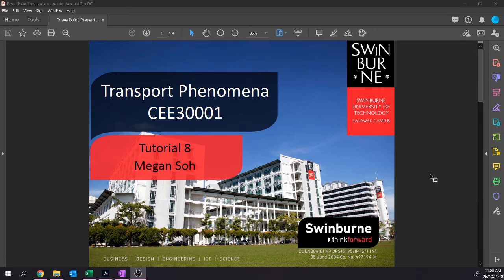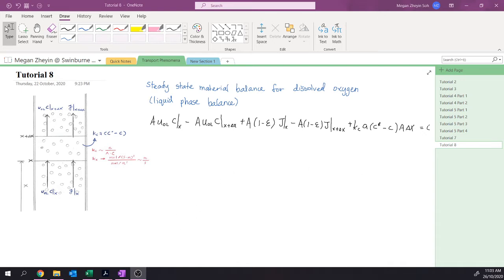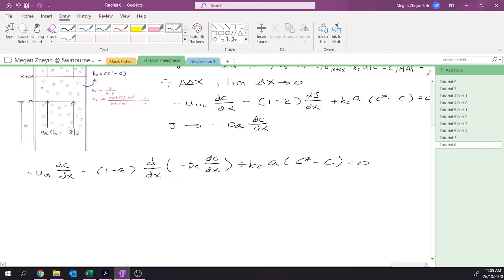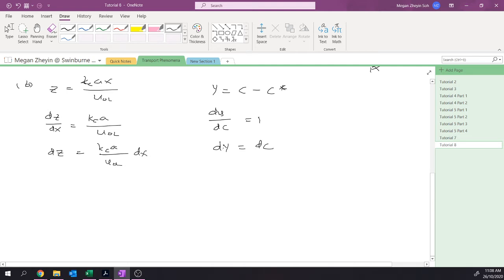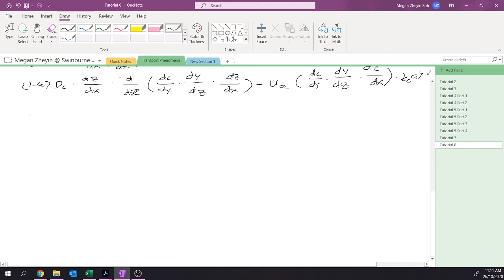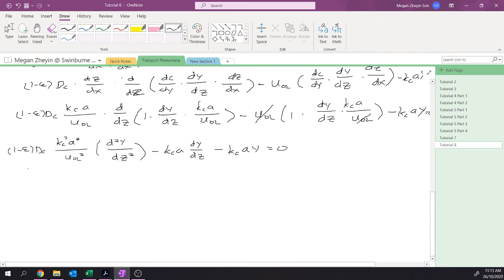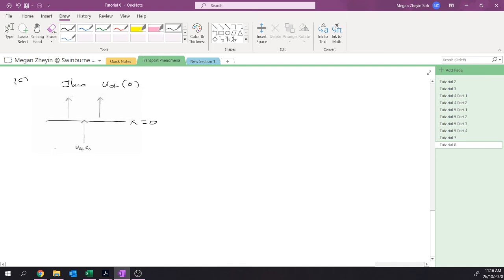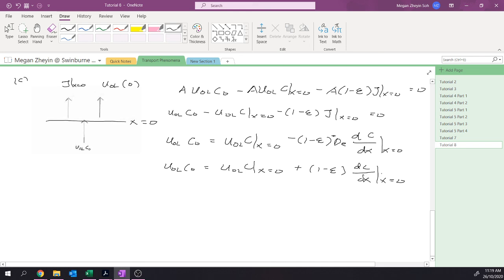Transport Phenomena Tut 8